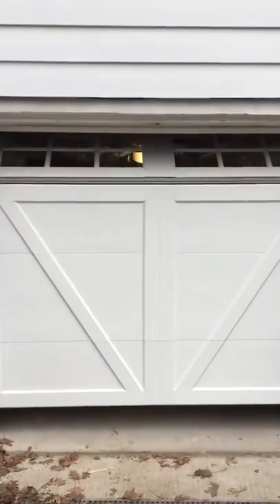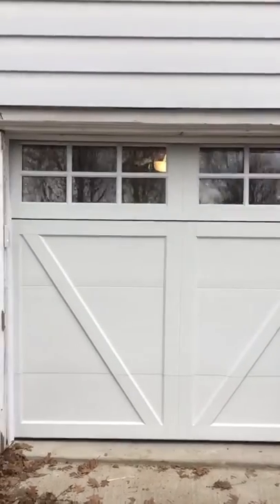Clopay garage door CGU design 23 and sq23 top glass | 630 271 9343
Steel carriage house doors with 4-layer construction. Insulation options include 2" Intellicore polyurethane, 2" polystyrene or 1-3/8" polystyrene insulation. The R-values of these garage doors range from 6.5 to 18.4.The steel skins of these doors are protected by the use of a tough, layered coating system, which includes a hot-dipped galvanized layer and baked-on primer and top coat.

Four factory finish paint and overlay colors. Overlay and base colors can be mixed to achieve desired look.Many glass options, including clear, seeded, rain, obscure, frosted and insulated.Attractive beveled edge clip-in window grilles are removable for easy cleaning.Comes complete with spade lift handles and step plates. Additional decorative hardware options available.
We like to list our service areas when people look us up online because we always get asked do you go here or do you go there, this way people can look at the great list of towns we put together.